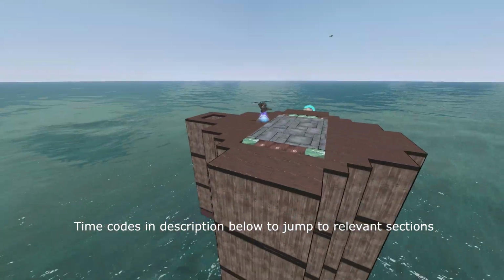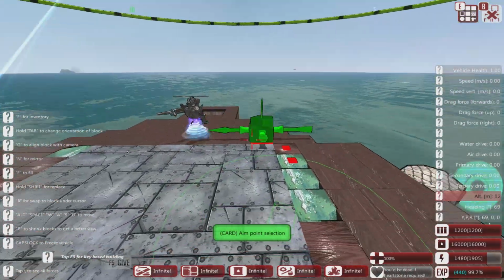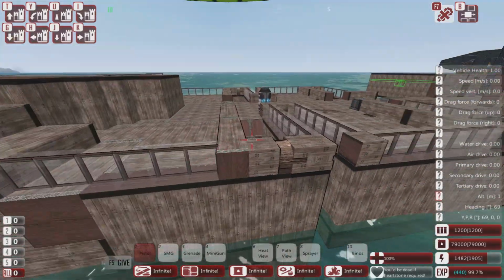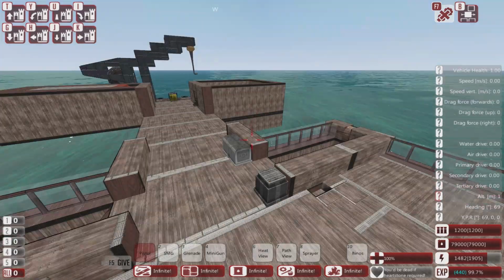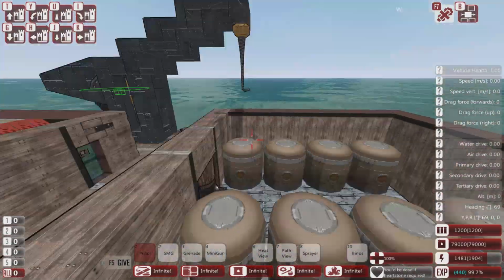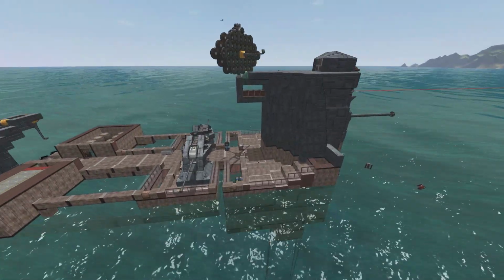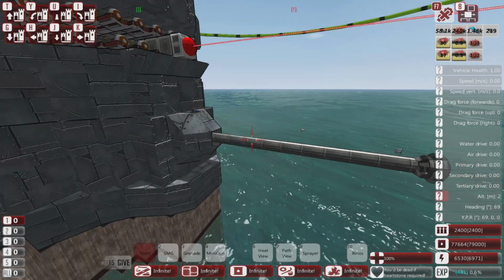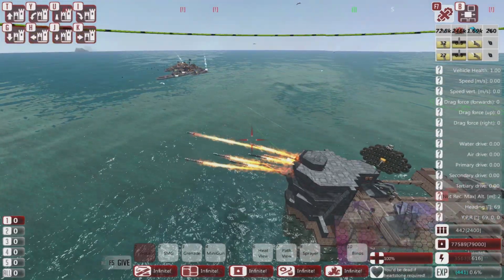From The Depths 1.86 E119-New Resource Point Fortified.LetsBuild,Playthrough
As a starting fort that can defend itself against small enemy interdiction fleets and gather resources until picked up by some transport ships.

Basic Idea - 3m14s
Layout the Docking Pier - 8m28s
The Docks and Warehouses - 11m55s
Planning the Defences - 15m23s
Review of Defences - 18m02s
Primary 29mm Advanced Cannon - 18m48s
10mm Flack Guns - 19m10s
Laser Guided Missile Defences - 19m28s
Anti Missile Turret - 19m57s
vs some Deepwater Guard ships - Marauder 20m12s, Plunderer 20m30s Didn't last long
vs Onyx Watch Stalwart - 21m33s

System Spec
Win7-64,i7-4790k 4GHZ,16GB Ram,GTX970,Kingston SSD,1080p.